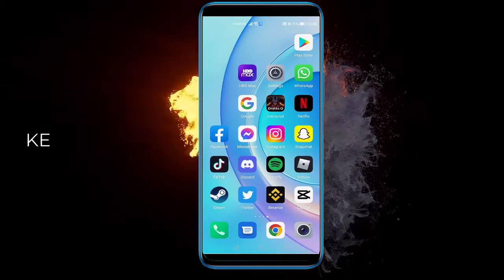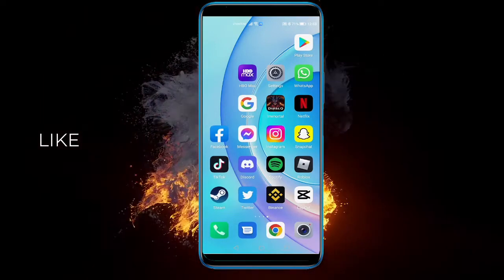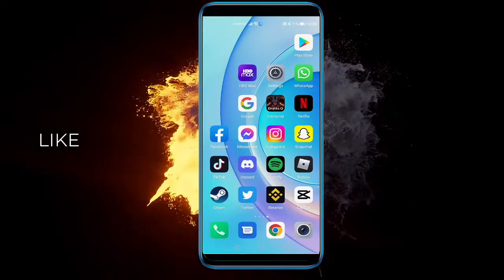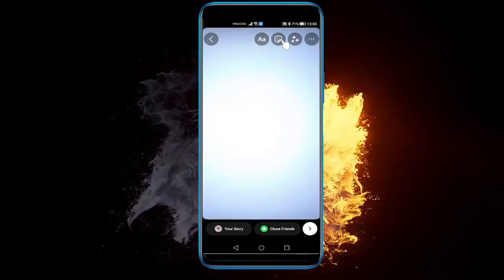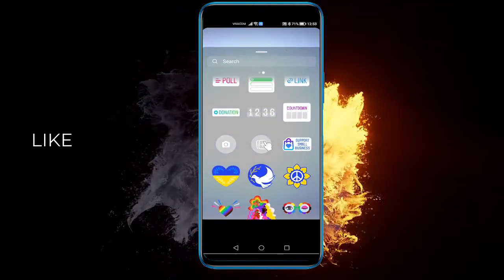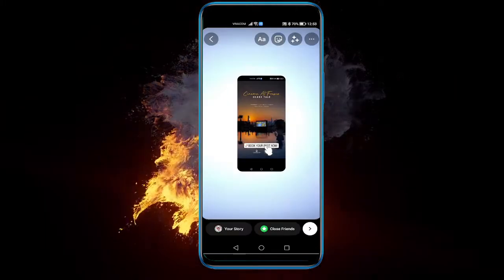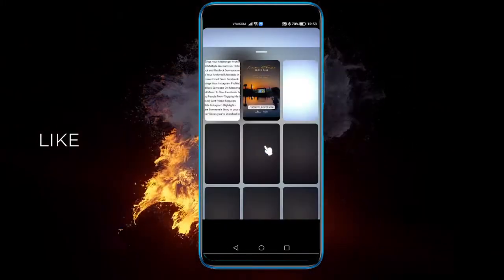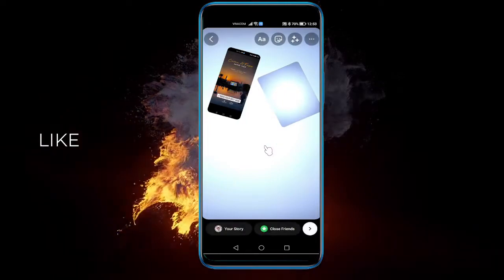Add More Than One Photo in ONE Instagram Story ✅ Quick & Easy 2022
In this video you will learn Add More Than One Photo in ONE Instagram Story ✅ Quick & Easy 2022